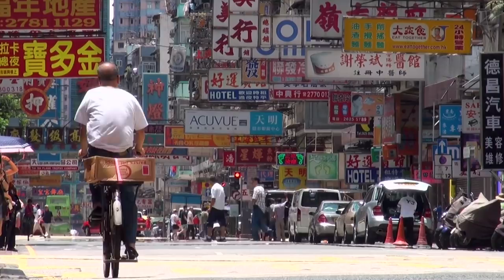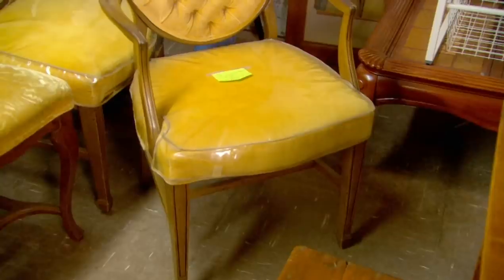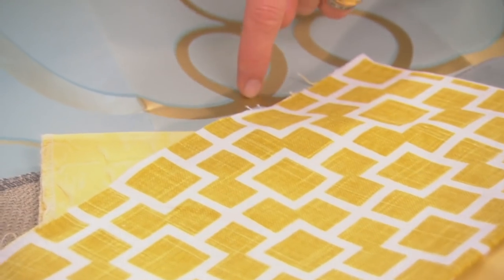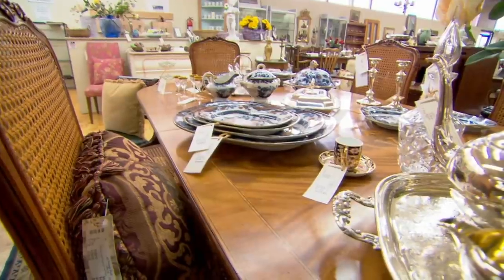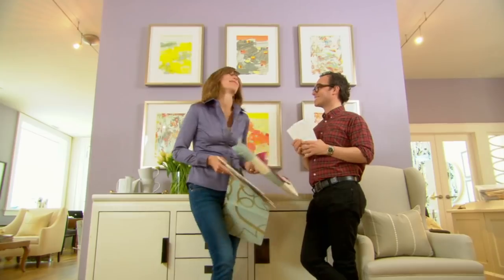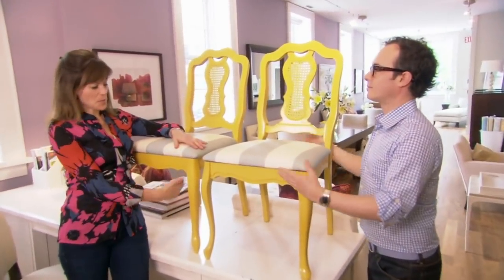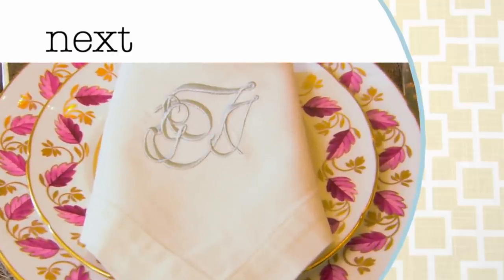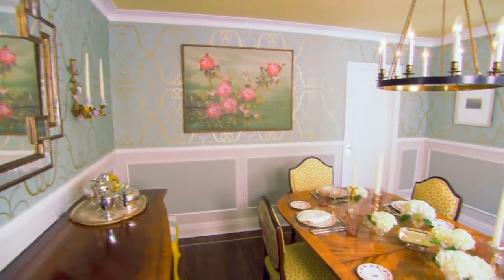How To Give Your Dining Room An Elegant And Luxurious Makeover | Sarah 101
Sarah Richardson and Tommy Smythe show you how they up the elegance wow factor in this dining room makeover giving it a warm and inviting feel. This dining room gets new floors, windows, furniture and accessories.

From: Sarah 101 S1 E5